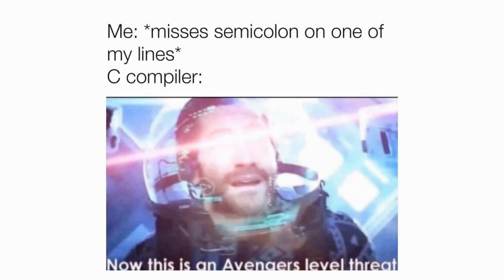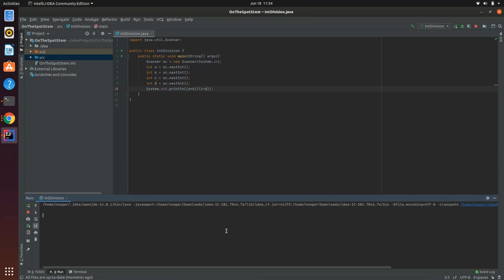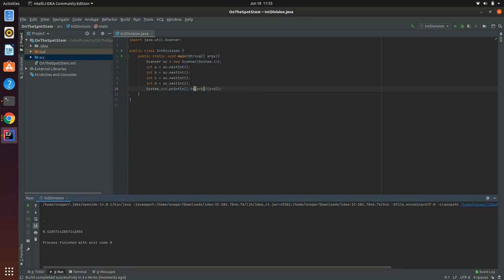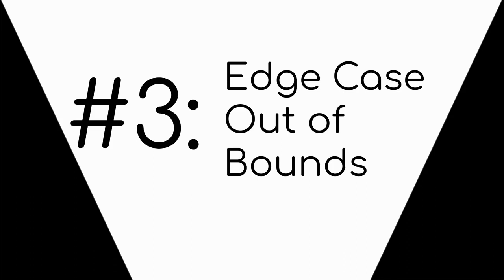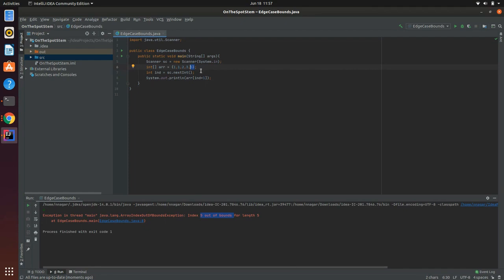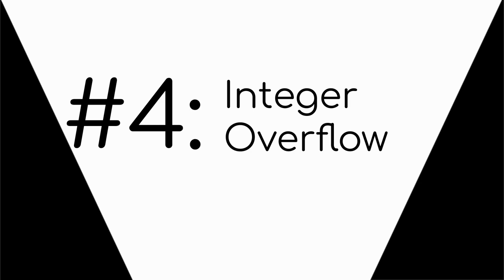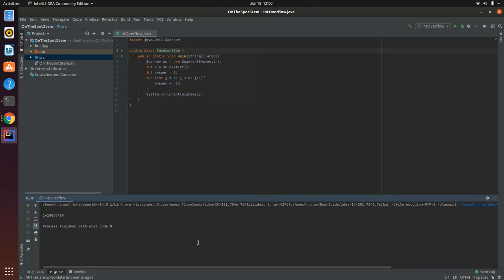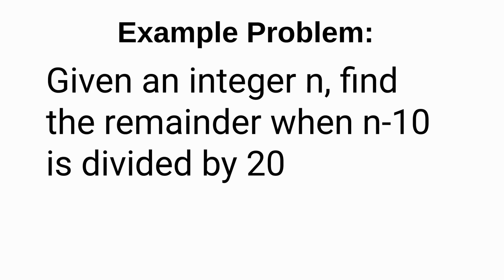5 Errors for Beginners to Avoid: Competitive Programming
In this video, On The Spot Stem covers five common mistakes experienced in competitive programming competitions and how to avoid them. We hope that this helps anyone who is thinking of getting involved with competitions!

Timestamps for each error:
Error 1: 1:03
Error 2: 1:37
Error 3: 3:59
Error 4: 6:42
Error 5: 9:03

If you have any other common mistakes that you have experienced that you would like to share, comment about it below.